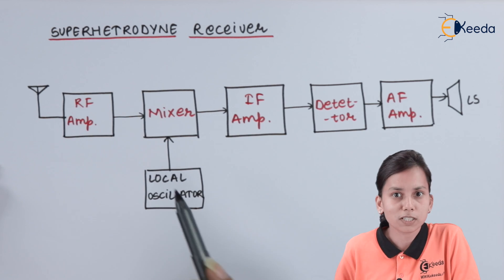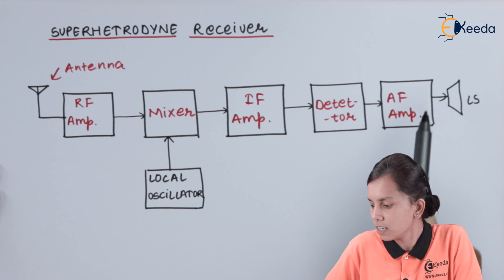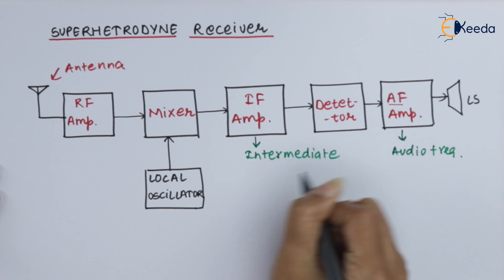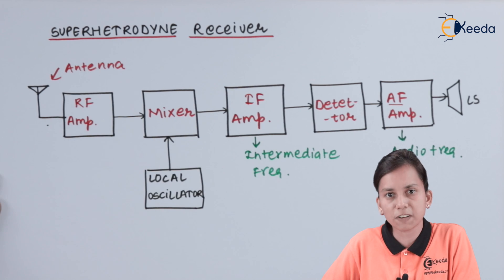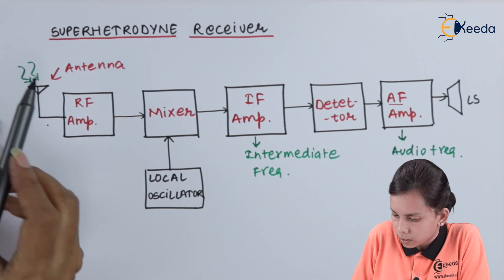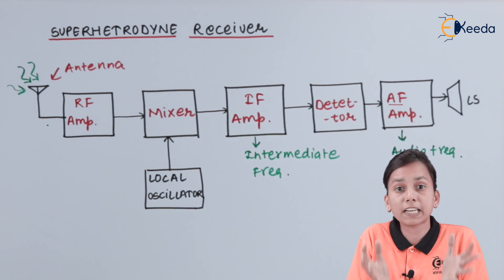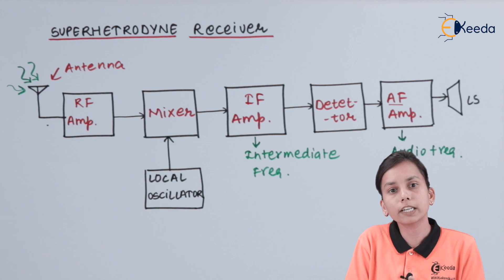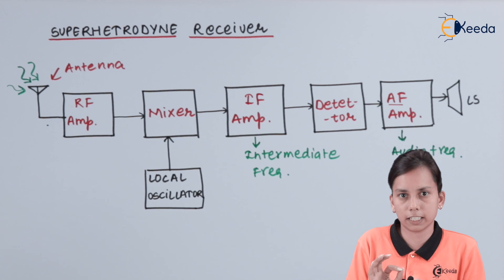Superhetrodyne Receiver - Modern Electronic Communications - Application of Electronics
Superhetrodyne Receiver Video Lecture from Modern Electronic Communications Chapter of Application of Electronics Class 12 Subject for FYJC and SYJC.

Modern Electronic Communications
Application of Electronics Class 12
Application of Electronics Class 12 Lectures

Happy Learning : )